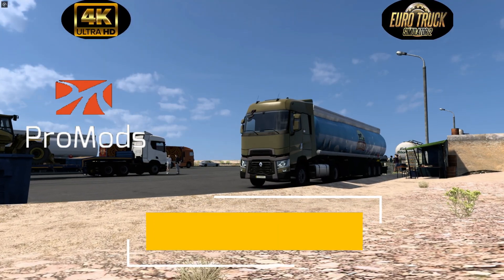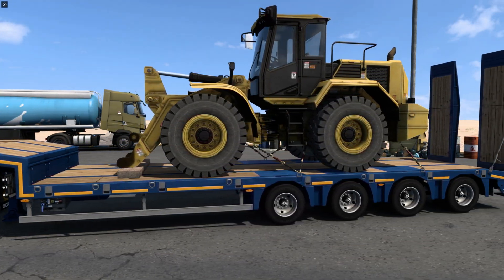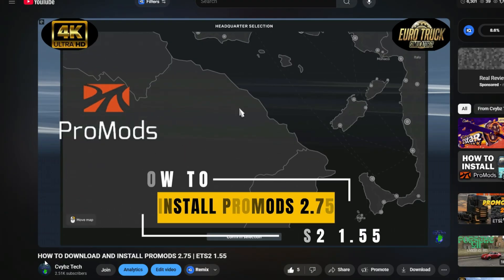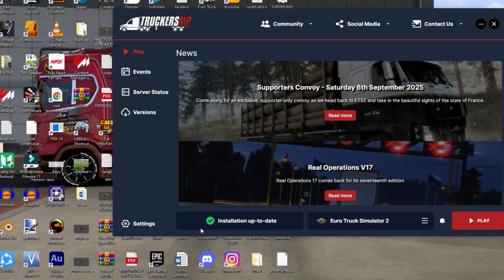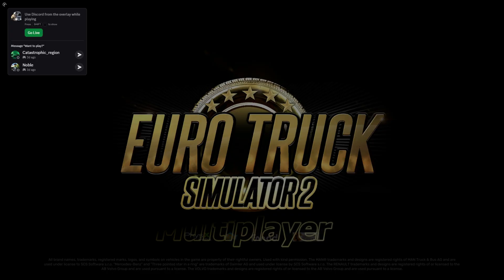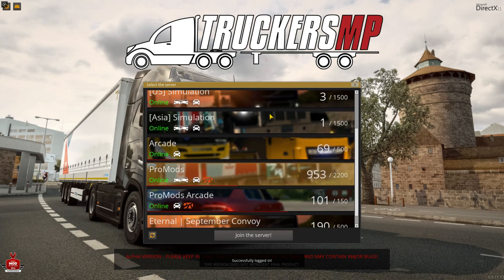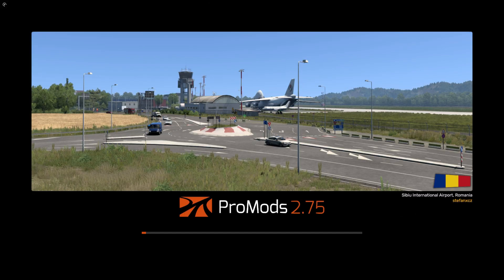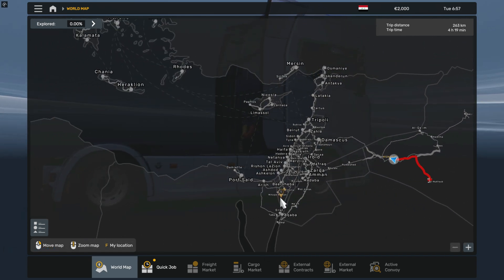HOW TO DOWNLOAD AND INSTALL PROMODS 2.75 | TRUCKERS MP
I really hope you guys enjoyed this video, If you did be sure to leave a like as that is deeply appreciated.

Please click on "Thanks" to support me

Contents

00:00 Intro
00:33 Downloading and installing

Pc Specs :

Processor : Intel Core i5-9500 CPU 6-Cores 6 Logical Processors @3.00 GHz, 3.00 GHz

Graphics card : Geforce RTX 3060 12GB